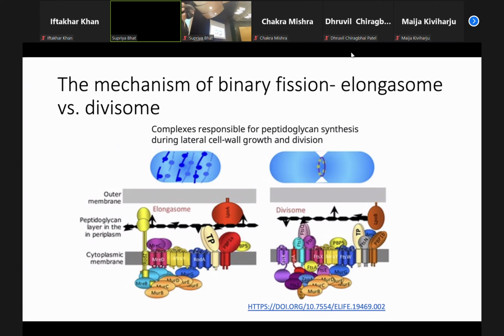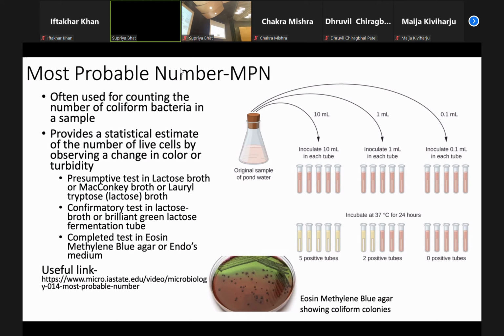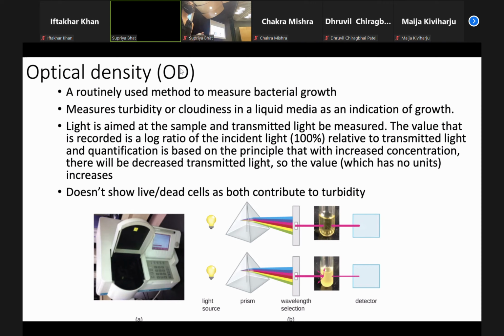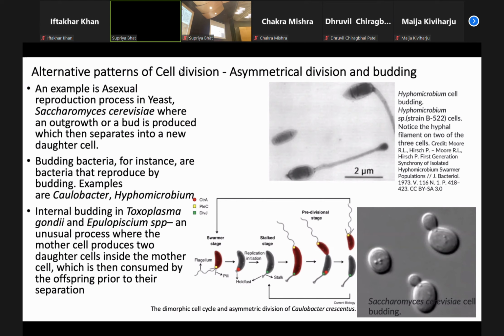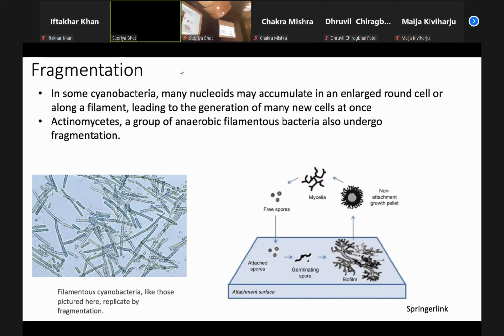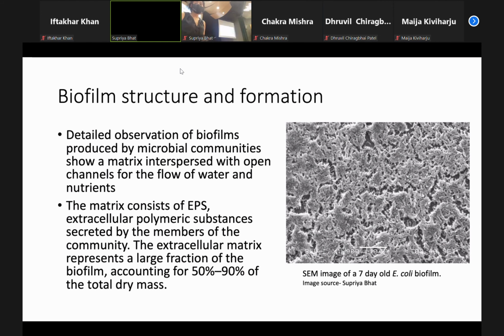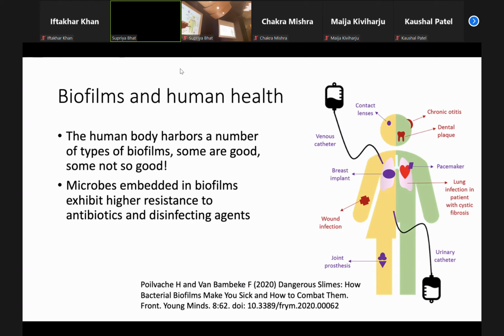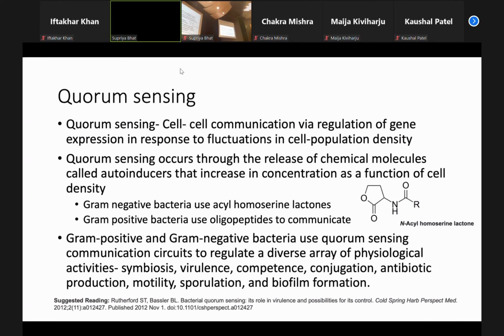Zoom Meeting 2021 09 29 13 32 48